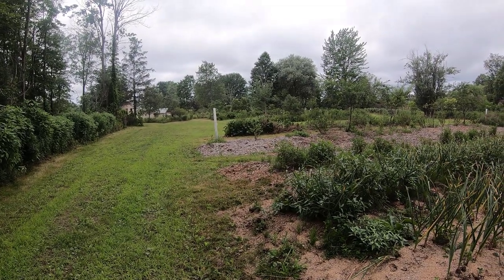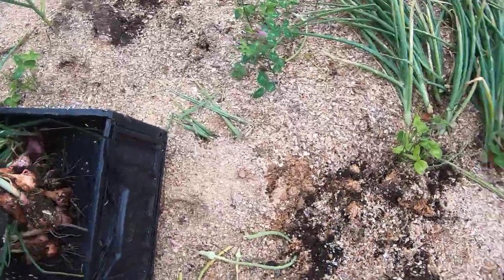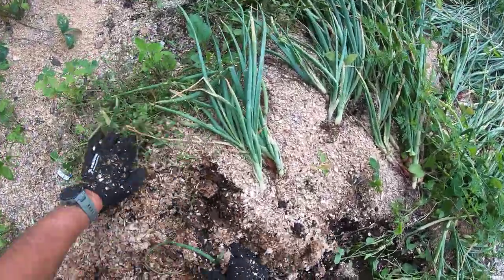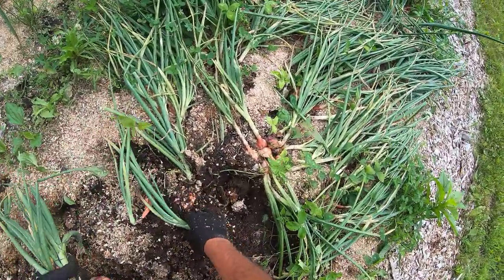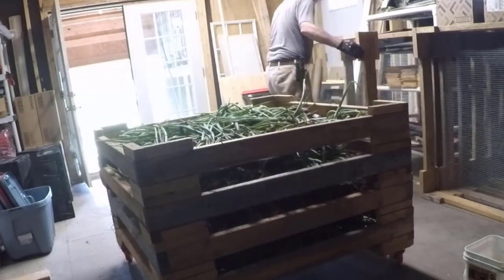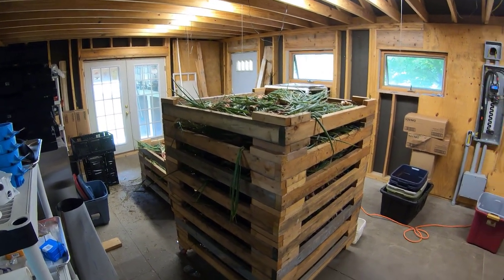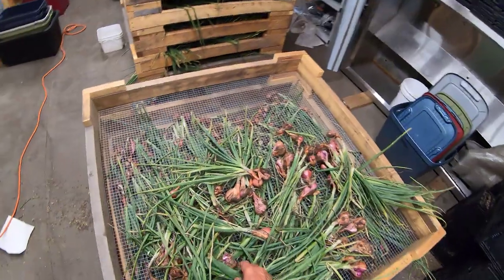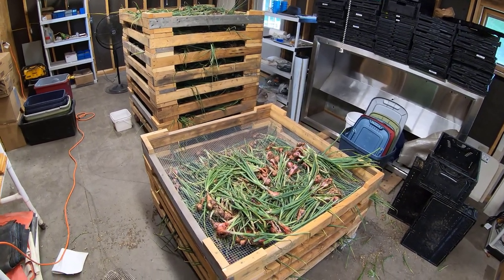How we Grow Dutch Red Shallots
In this video,  I share our process for growing shallots from start to finish.